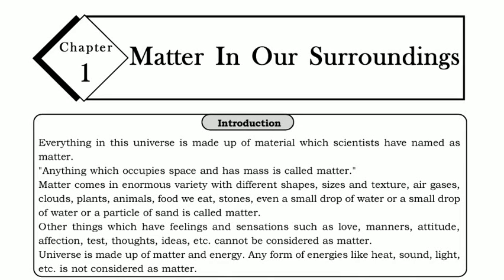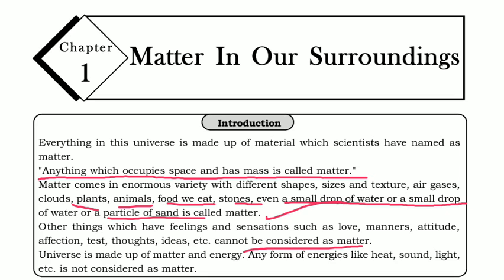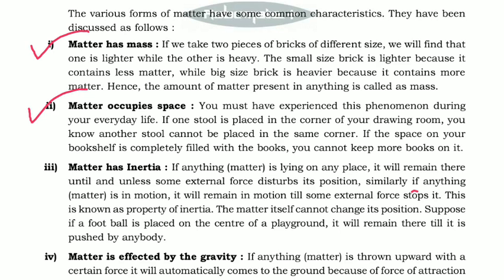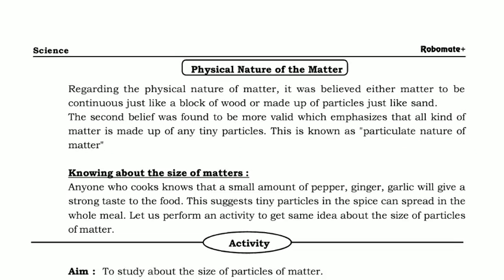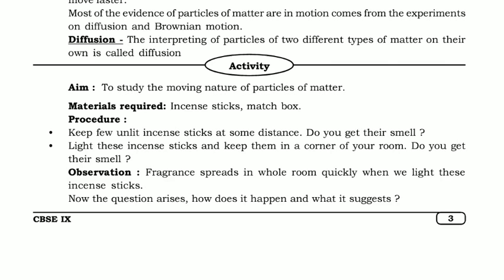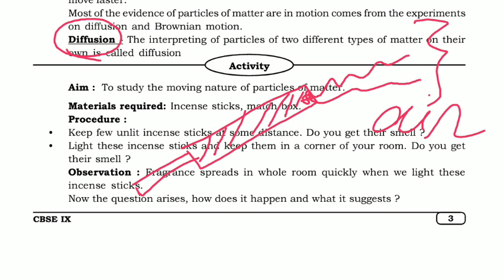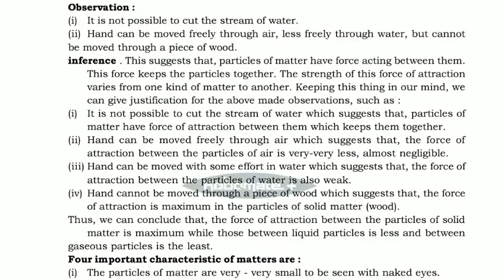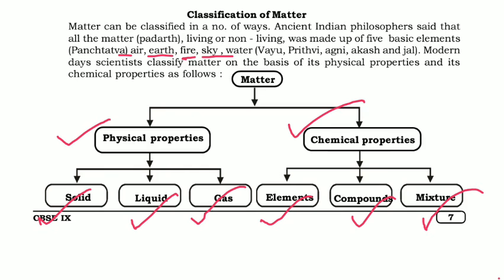MATTER IN OUR SURROUNDING CHAP 1_PART 1 CLASS 9 NECRT BY ABHISHEK MAZUMDAR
In this video, you will be able to identify different types of matters which are present in our surroundings and also get to know about the different characteristics of matter that how they behave in nature.
keep having hunger for the knowledge always.
regards
Abhishek Mazumdar